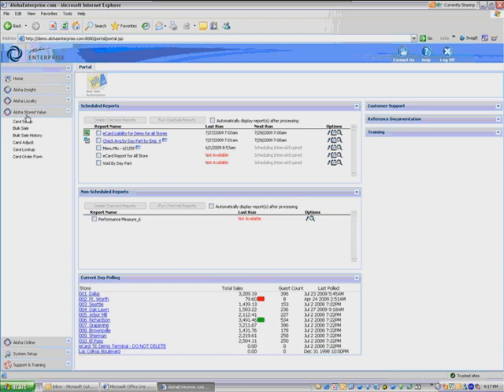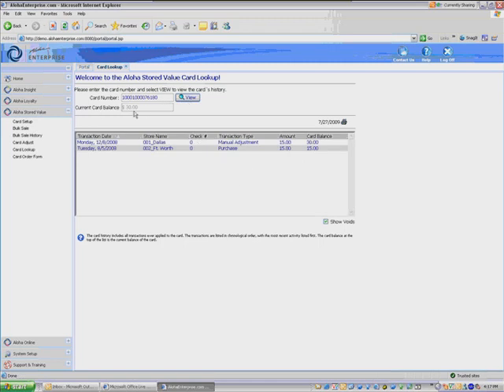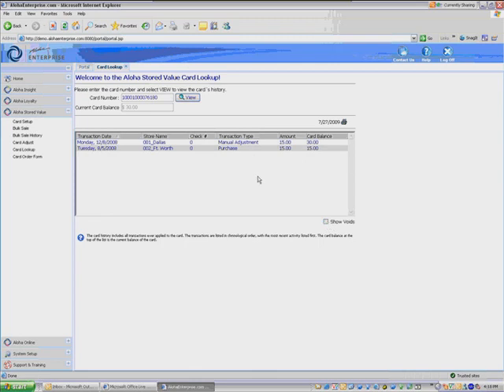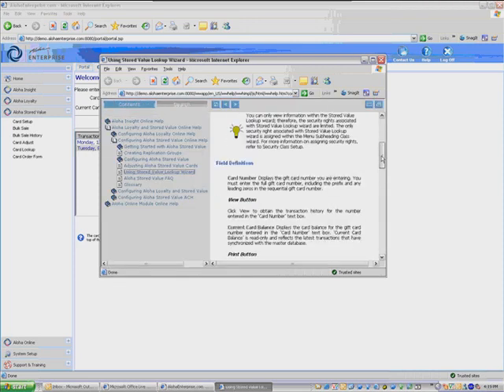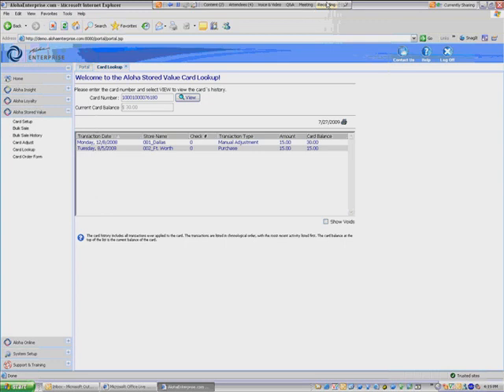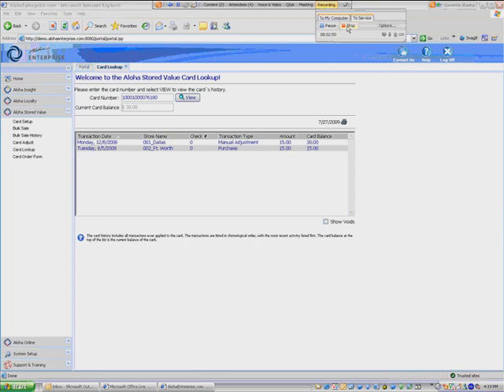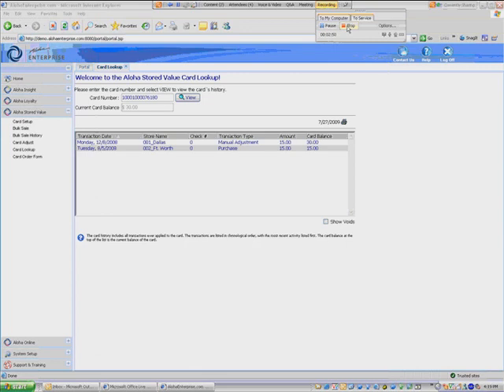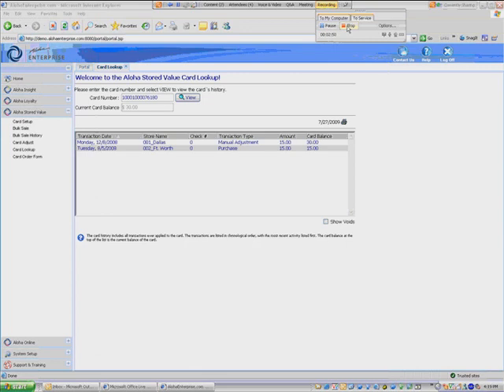Aloha Stored Value - Card Lookup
The Card Lookup feature is one of the many valuable tools in the Aloha Insight suite. In this session you will learn how to use the Card Lookup feature to determine a customer's card balance and view card history.